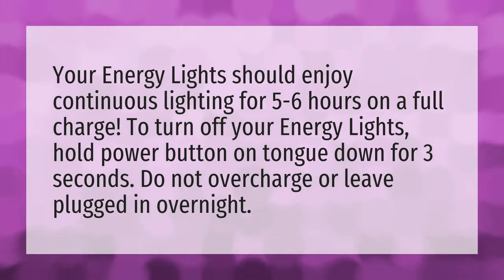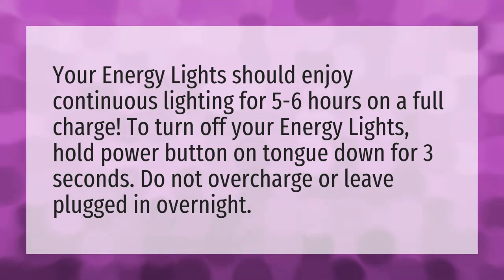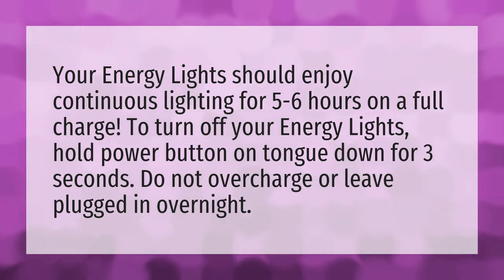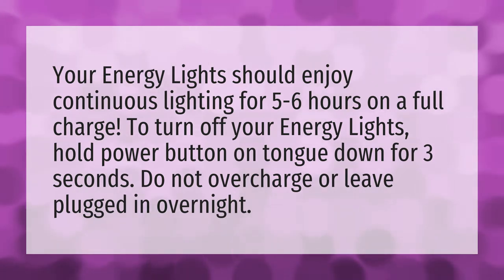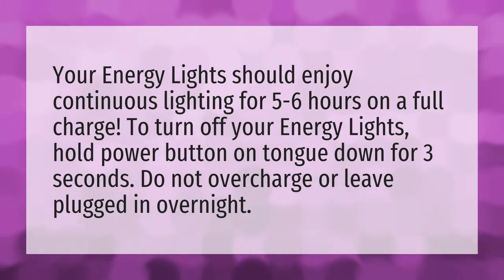How do you turn off Skechers lights?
Wash Skechers Memory Foam Shoes • How do you turn off Skechers lights?